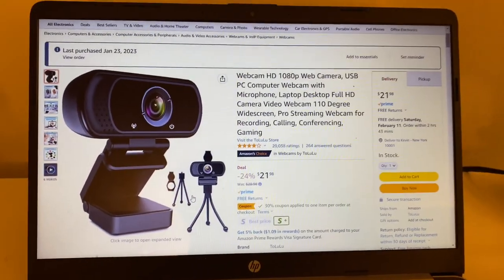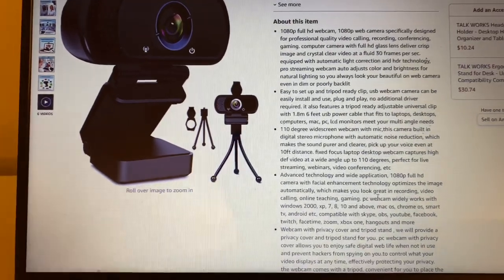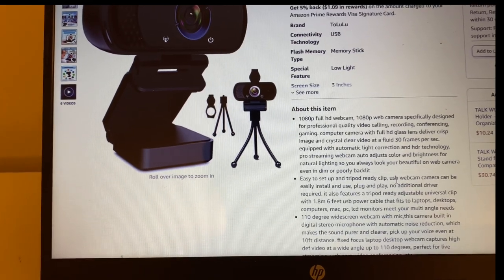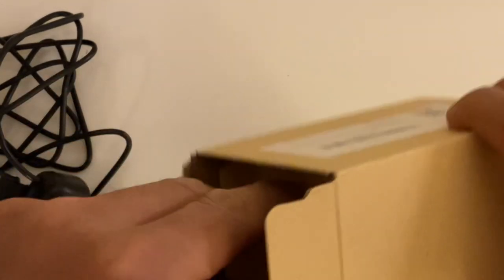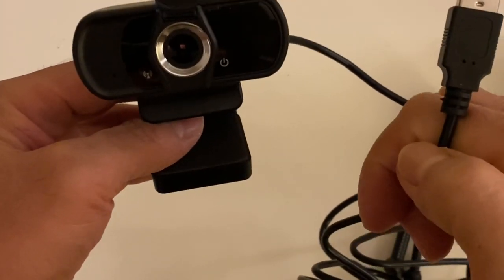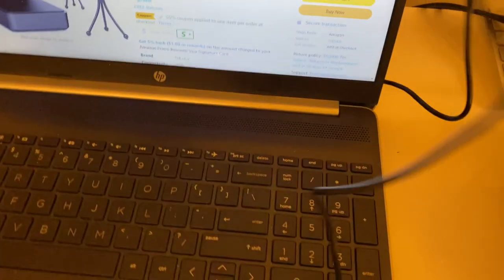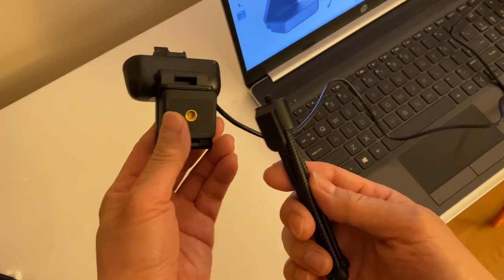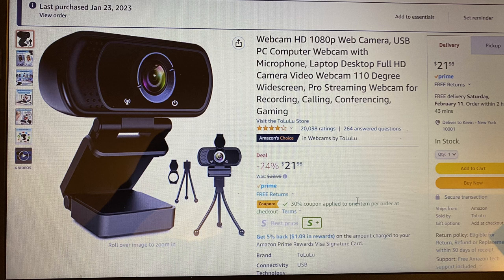$22 ToLuLu Webcam HD 1080p Web Camera Review! Tripod included with microphone and privacy cover.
Webcam HD 1080p Web Camera, USB PC Computer Webcam with Microphone, Laptop Desktop Full HD Camera Video Webcam 110 Degree Widescreen. Perfect for Streaming Webcam including Recording, Calling, Conferencing, and Gaming.

Check out the benefits of what Discover It credit card can offer you.  5% on rotating categories, 1% on everything else and Unlimited Cash Back match on your first year!

Equipment I currently use or have used in the past

Moza Mini MX Gimbal Stabilzer
Obudyard Gimbal Stabilizer
Upxon Gimbal Stablizer
Wireless Lavalier microphone
Usewell Tripod with Selfie Ring light
Moman EM 1 Microphone
MAONO Lavalier Microphone With Plug
TONOR Microphone W/ Pop Filter
ToLuLu 1080P Webcam